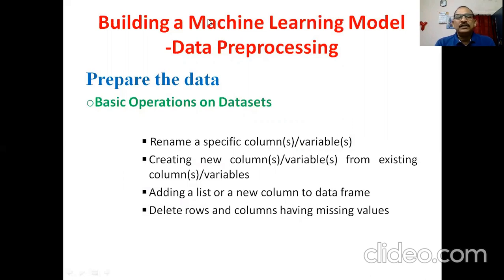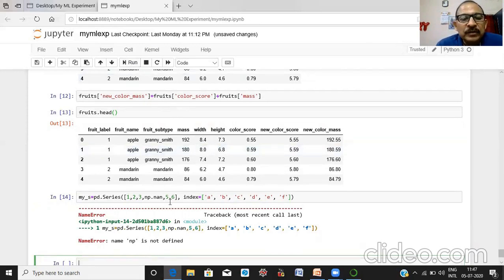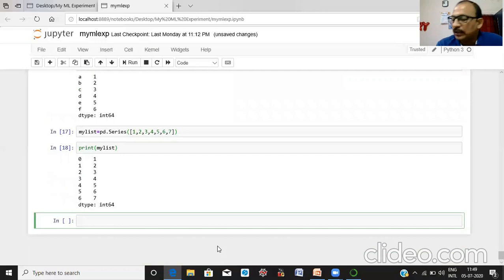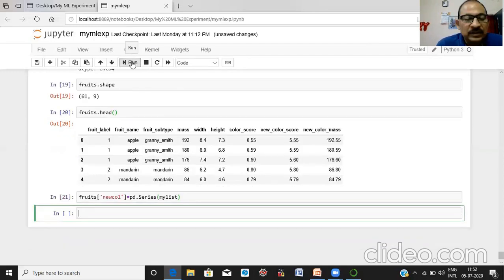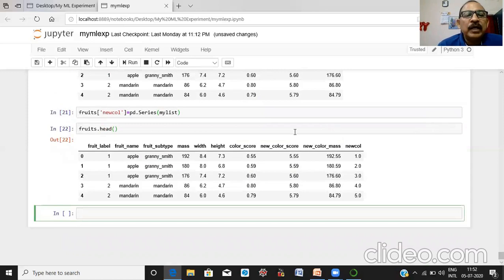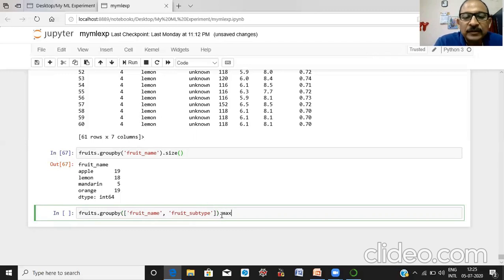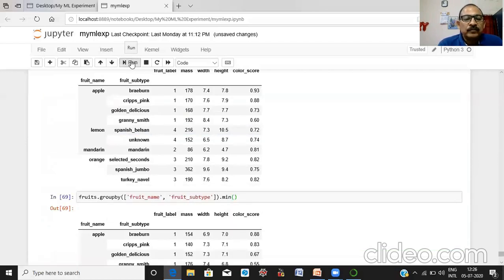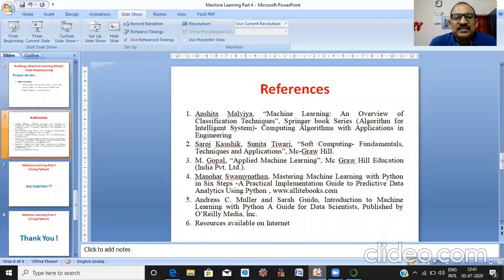Machine Learning with Python (Part 4) - Basic Operations on ML Data & Some Data Cleaning Activities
After watching this Video you will know :
 1. How to perform basic operations on Machine Learning Data and
 2. Some Data cleaning activities.